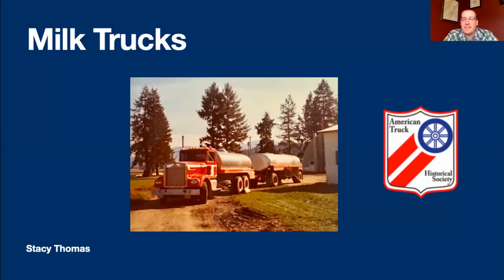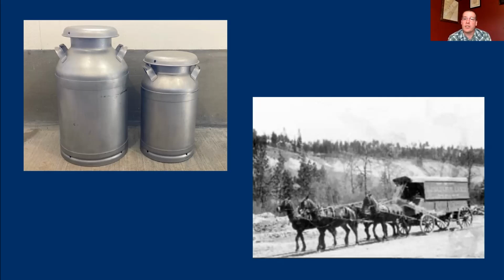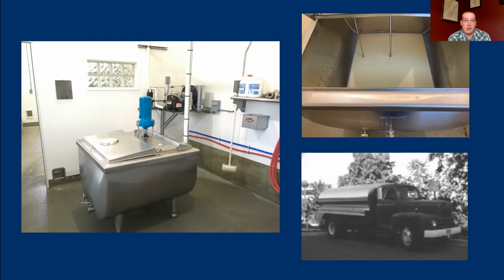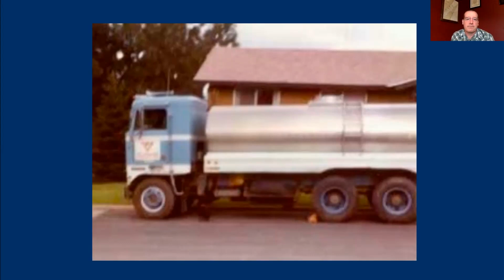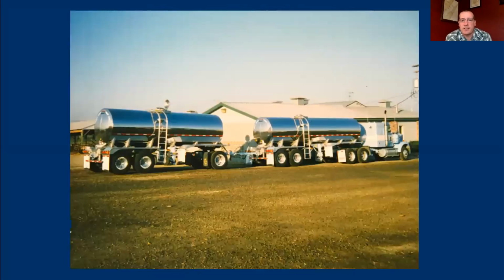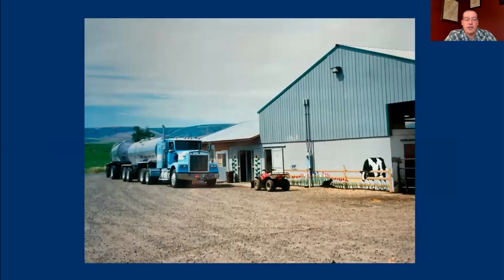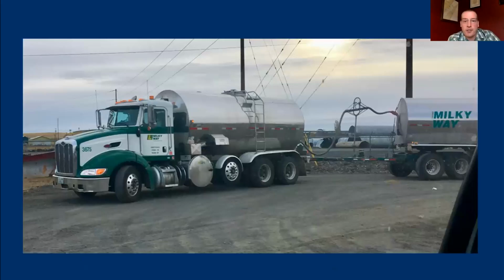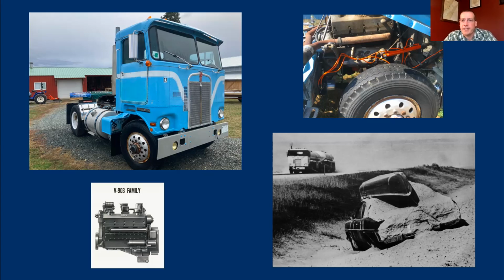ATHS Webinar Series: Milk Trucks: Moo to You! | Presented by Stacy Thomas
As a highly perishable product, milk has always required expedited transportation from farm to processor. From horse and wagon to modern insulated tankers, we’ll look at how milk gets from ‘moo to you over the years. ATHS.org/Webinars. Download the ATHS Connect mobile app -- search "ATHS Connect" in your app store.